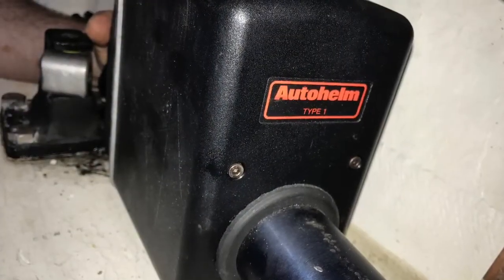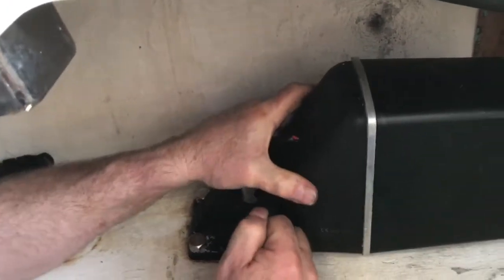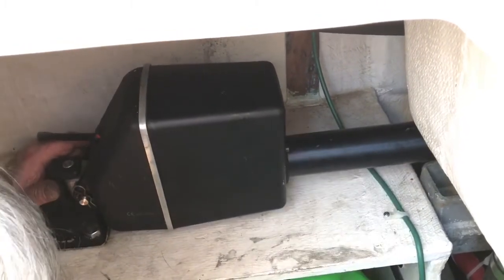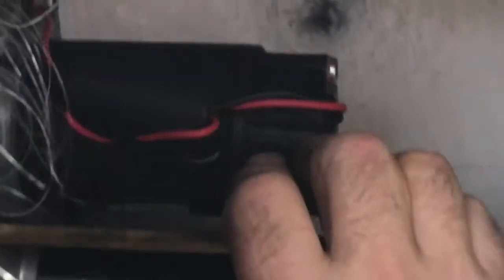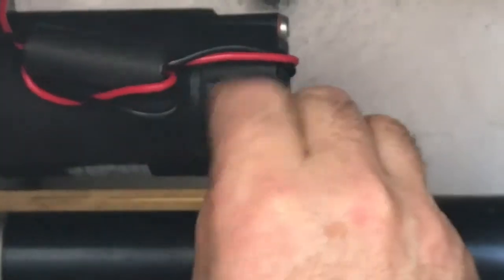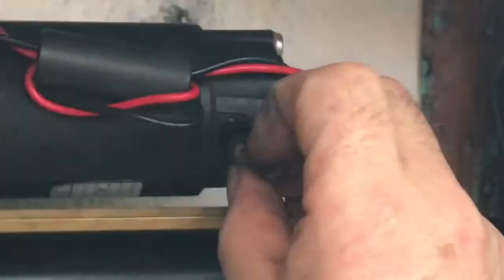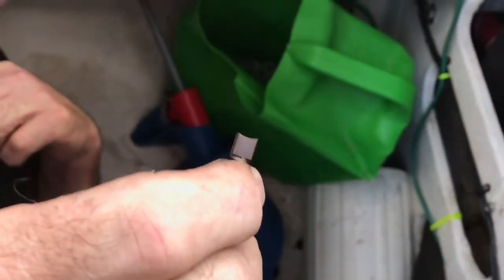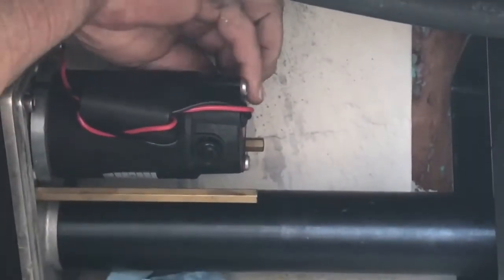Cleaning the Autohelm Autopilot Armature Brushes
If your Autohelm Autopilot is not working correctly and you tried everything, you may try this and it should work.  Sometimes dust clogs up your brushes and your auto pilot will not respond correctly. This video will show you how to clean the brushes in your Armature.